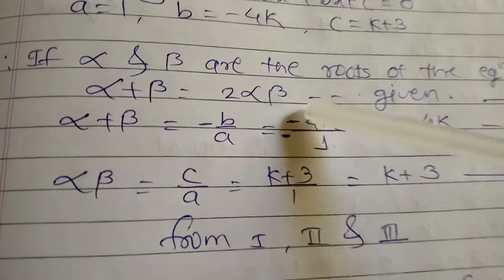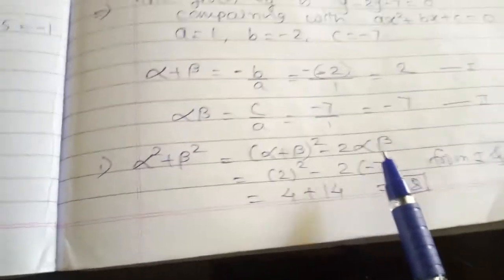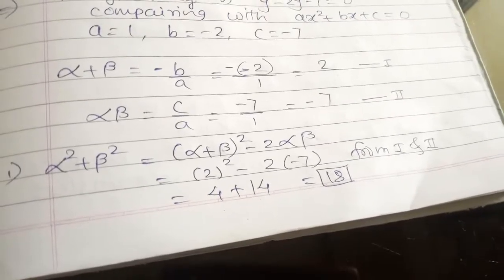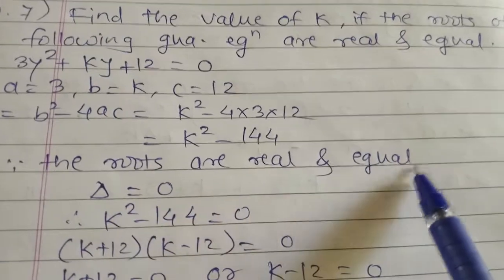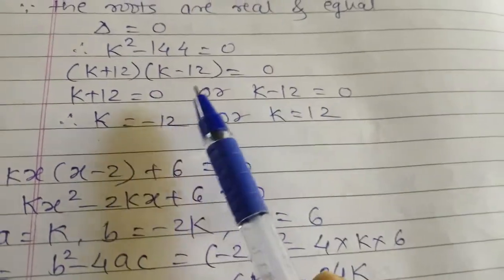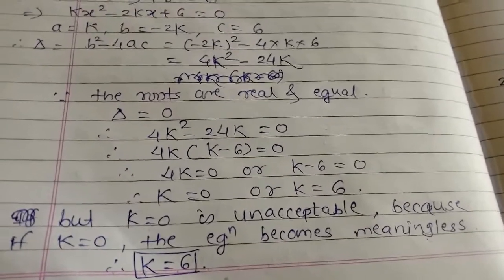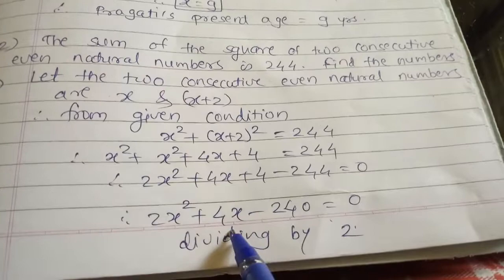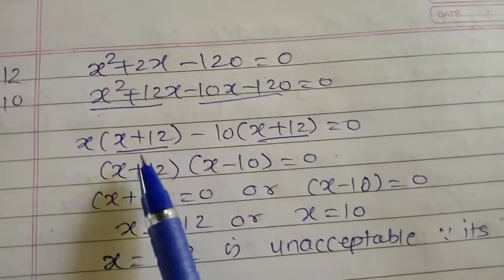Lecture 28-Quadratic euation-7-10th